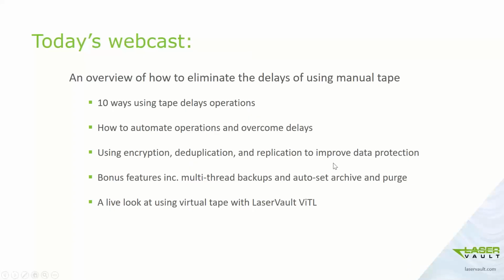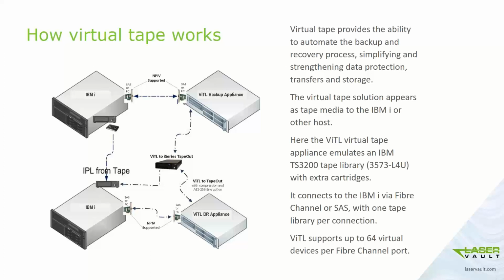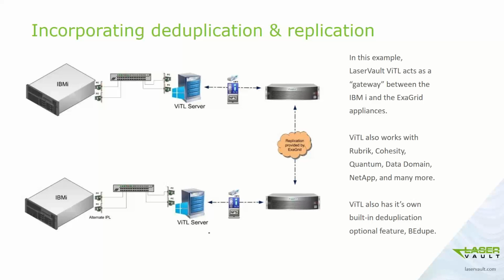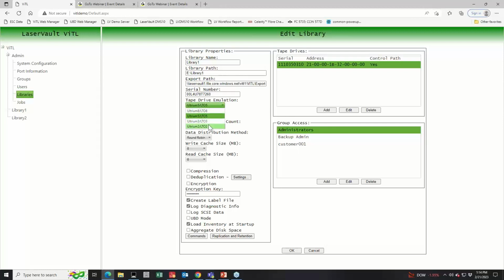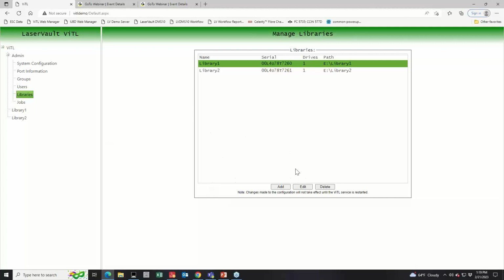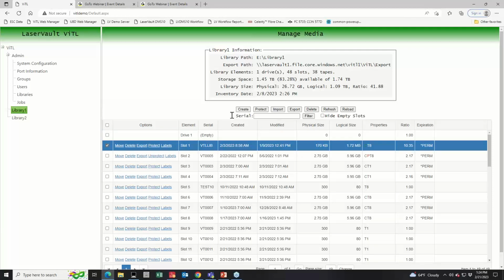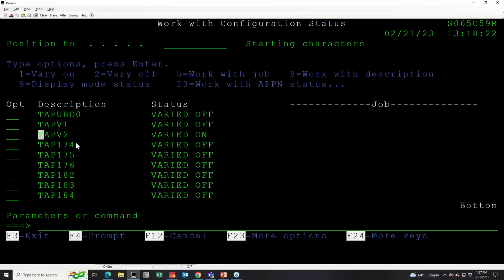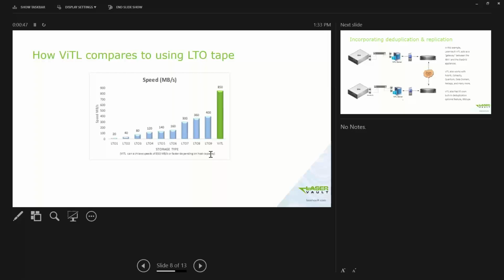IBM i Backups Overcoming Manual Tape Delays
In this recorded webinar we discuss how to improve the accuracy and efficiency of your backup operations. By incorporating virtual tape, deduplication, and replication, you can better protect your data while having super fast saves, super fast restores, and all of your tapes available locally.